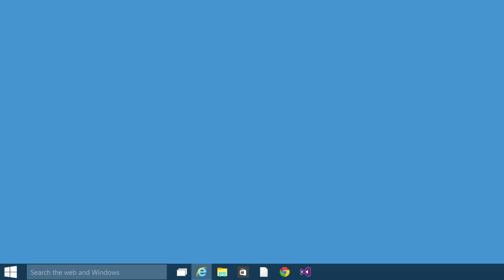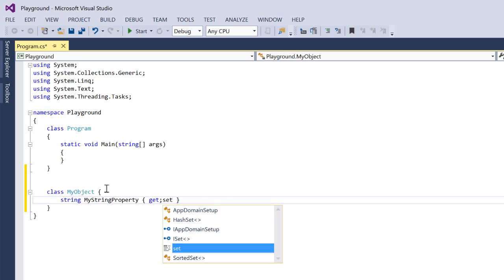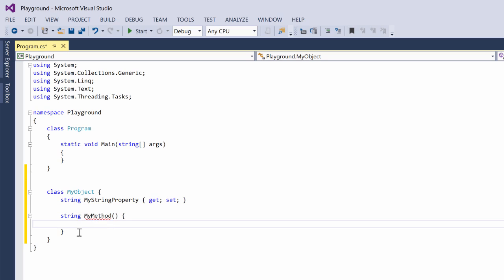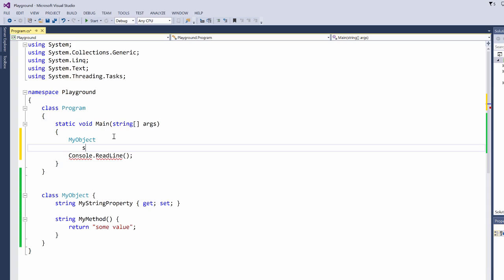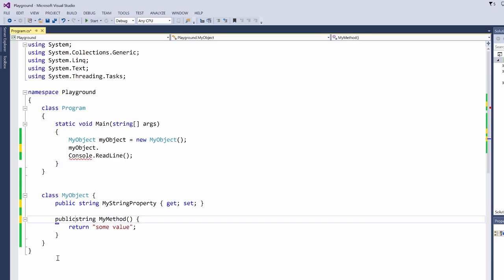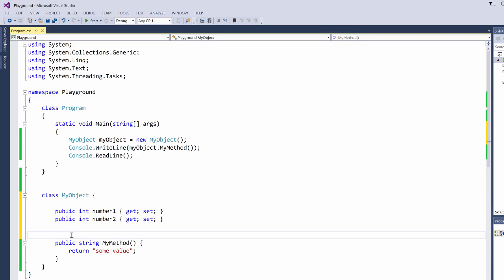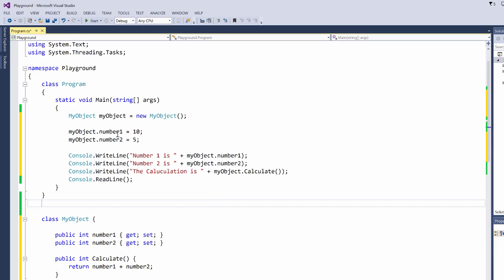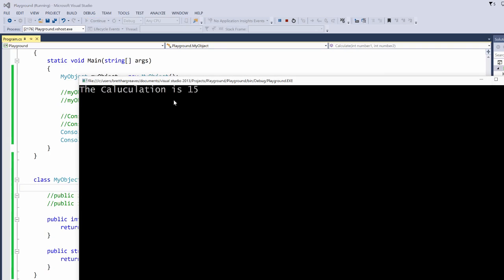OOP & Classes - Basic Walkthrough - Codecademy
Complete ASP NET MVC Web Development - Newbie to Ninja!
Quickly Learn Web Development with ASP NET MVC and C#. From absolute basics to ninja! Learn C# and MVC like a Pro